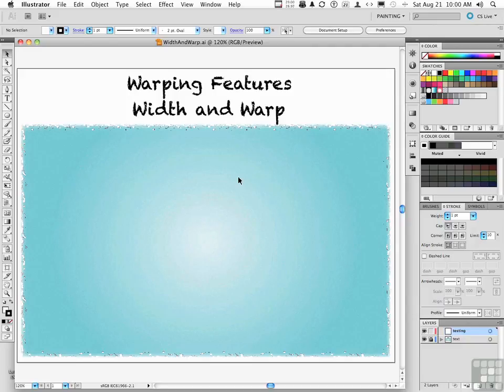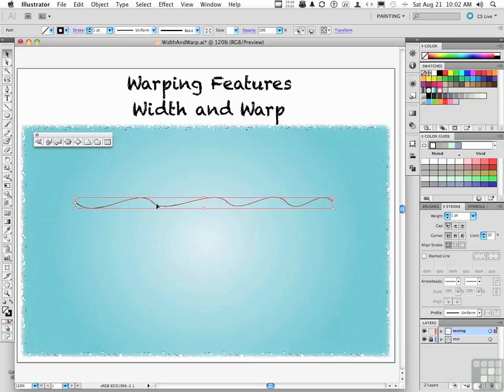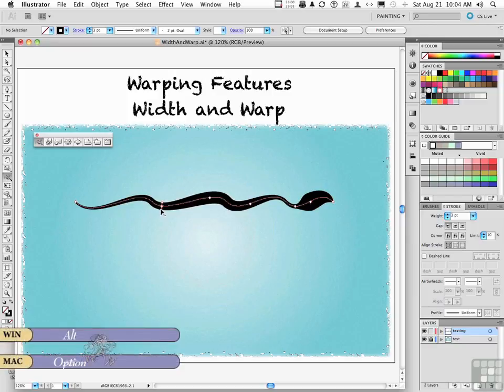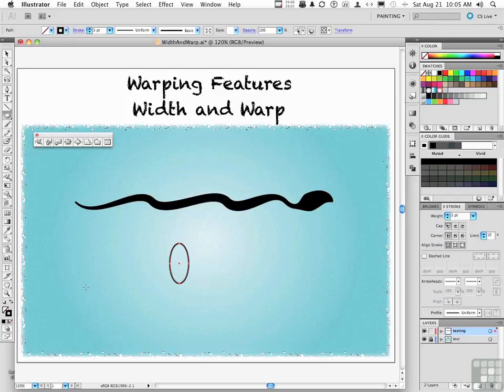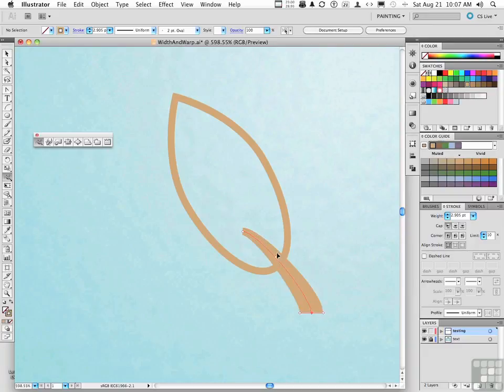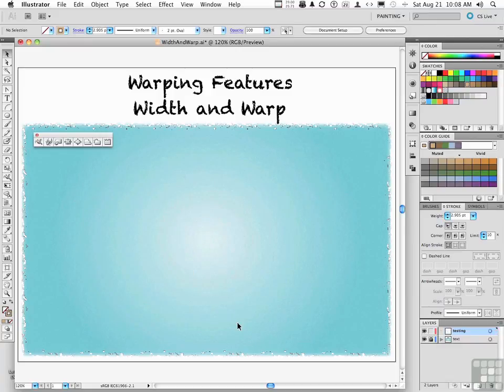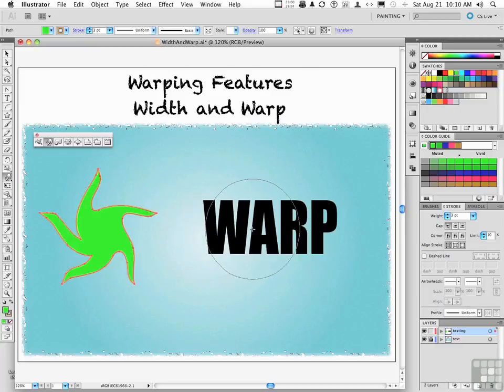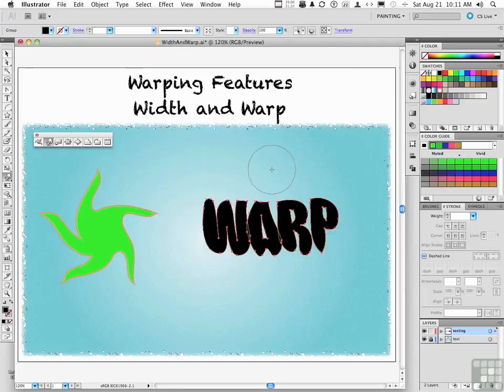14 02 Working With The Width And Warp Tools